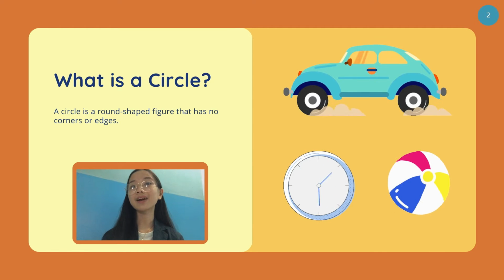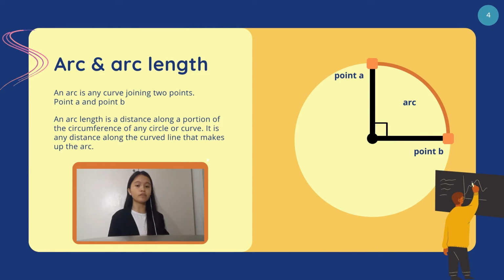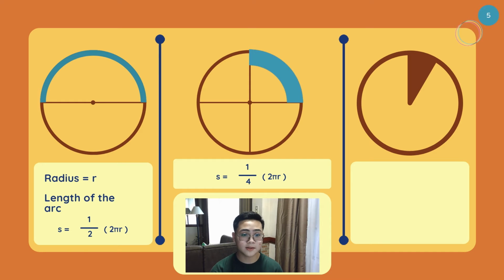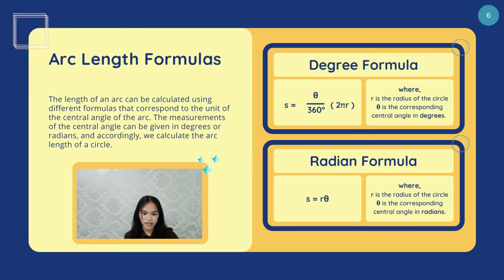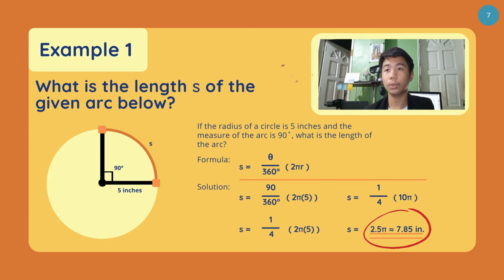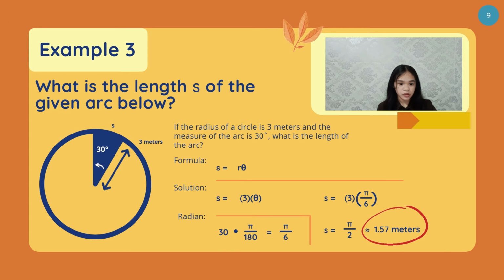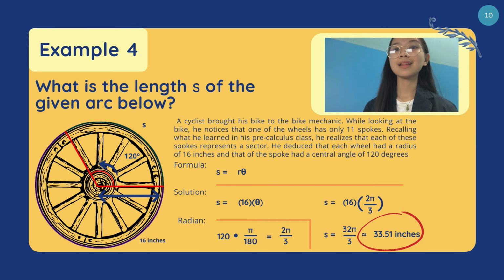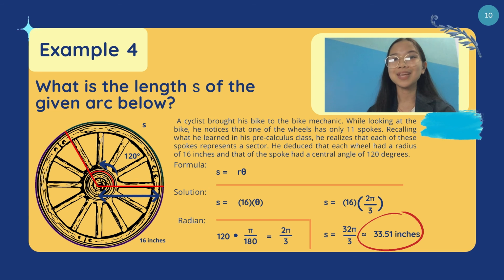GROUP 1- 11BWT | PRE-CALCULUS 2ND QUARTER VIDEO DISCUSSION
Hi there! Today we will show you how to determine the arc length that corresponds to a central angle. Presented by Group 1 of Grade 11 – Blessed William of Tirry

Alegrado, Allen Derek C.
Arcipe, Jonas Kim P.
Auza, Julianne Mariah A.
Carredo, Phoena Jean M.
Lim, Samantha Akeisha S.